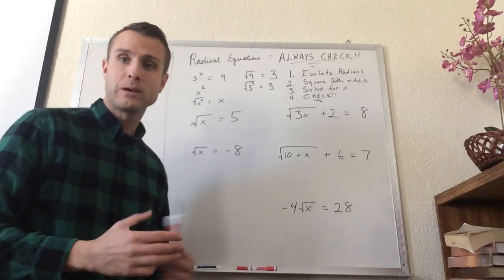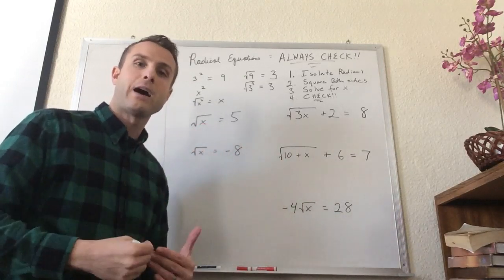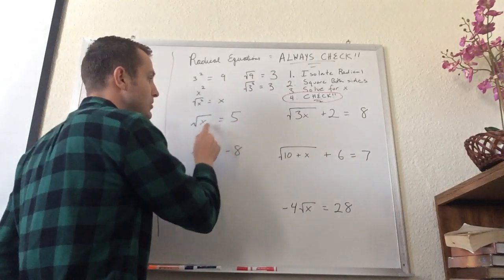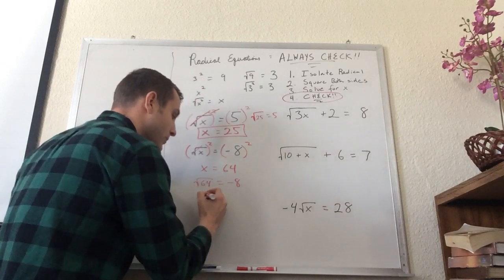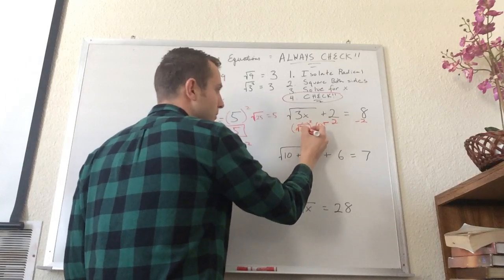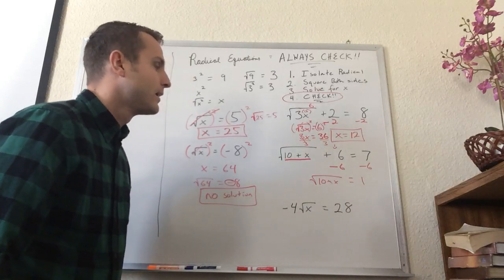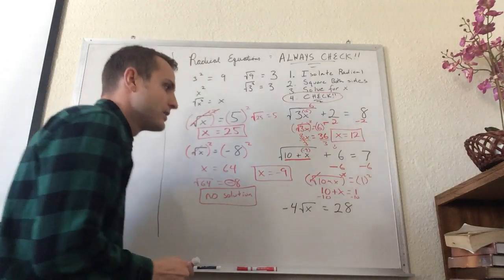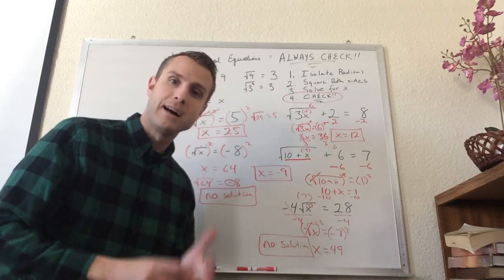Radical equations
L.11.2 pre-algebra